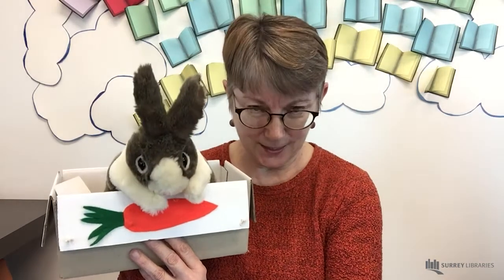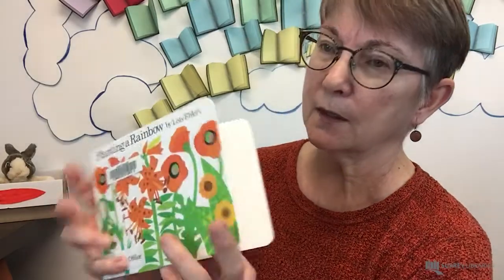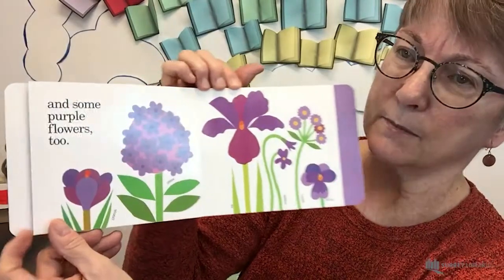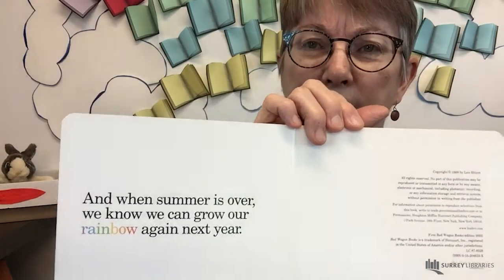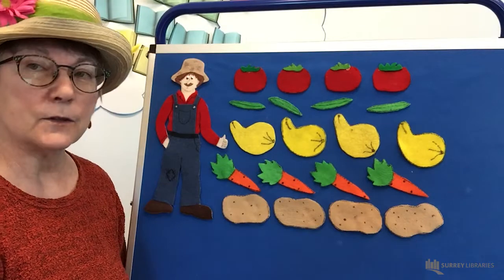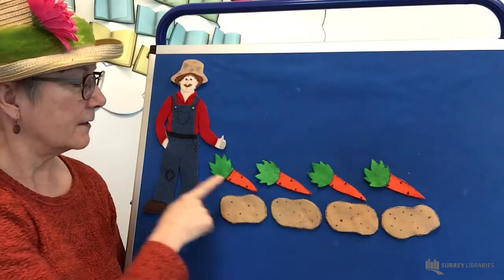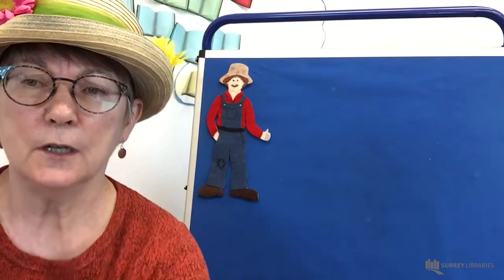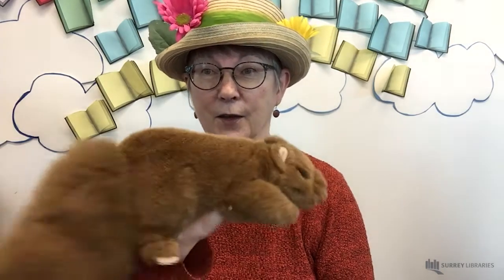Spring Garden Storytime with Ginny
Join us for Family Storytime with Ginny and Box Bunny as they have fun in the spring garden! Hop to it!